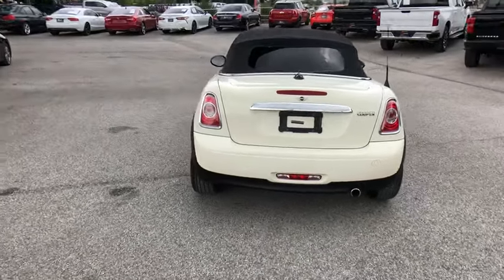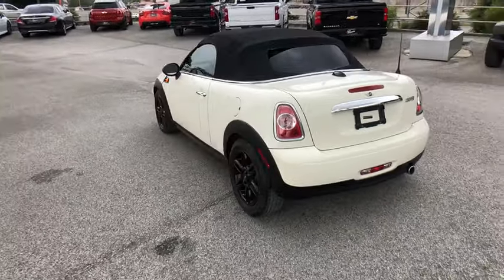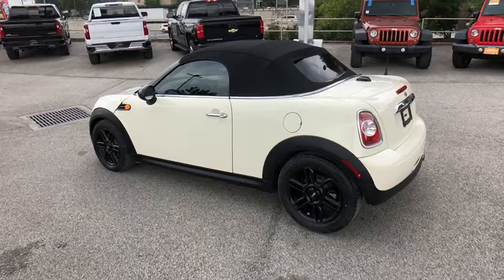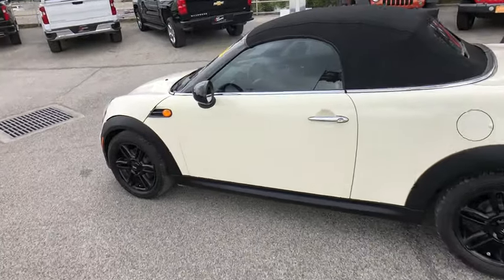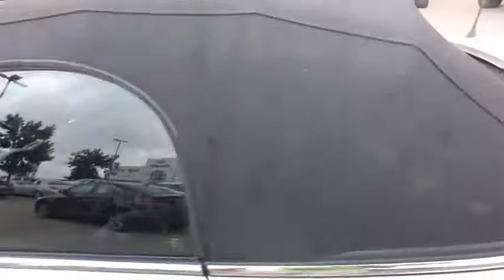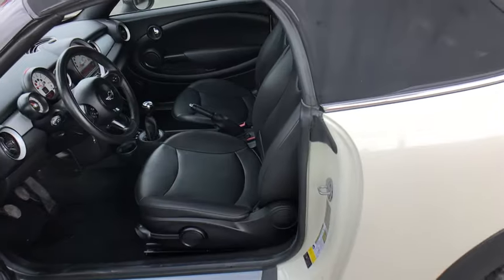2013 MINI Cooper Austin, New Braunfels, Boerne, San Marcos, San Antonio, TX 0A190050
Pepper White U 2013 MINI Cooper available in San Antonio, Texas at San Antonio CDJR. Servicing the Austin, New Braunfels, Boerne, San Marcos, TX area.

11910 Interstate 35 Frontage Rd

Certified. FWD LEATHER, HEATED LEATHER SEATS, PREMIUM WHEELS, FRONT WHEEL DRIVE, STEARING WHEEL CONTROLS, CRUISE CONTROL, 2D Convertible.brbrbrCertification Program Details: after passing our thorough 128-point inspection, we back it with a 2 year/100k limited pwrtrn warranty which includes 24/7 roadside service (gas, battery, fluids, tire and lock out). Rental Car Reimbursement. What other dealer offers this kind of piece of mind? We do!brPlease call today to check extra options and availability.brAwards:br  * JD Power Dependability Study   * 2013 KBB.com Brand Image Awards Reviews:br  * The Mini Cooper Roadster has managed to capture the sassy, built-for-fun nature of the Mini Cooper Convertible and condensed it even further. Though it's front-wheel drive, the Roadster is a an ace in the corners. Source: KBB.combr  * Sharp handling; distinctive exterior styling; great fuel economy; highly customizable; slightly more cargo capacity than the Mini convertible. Source: Edmunds